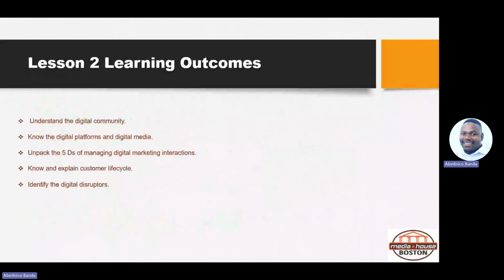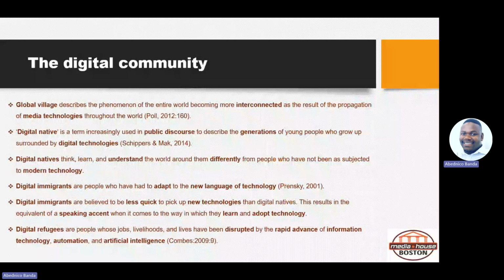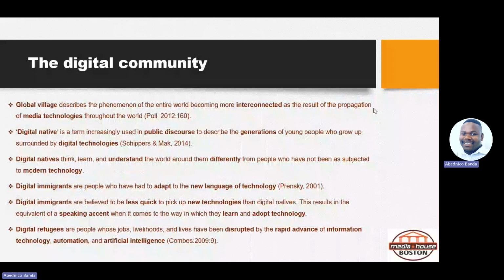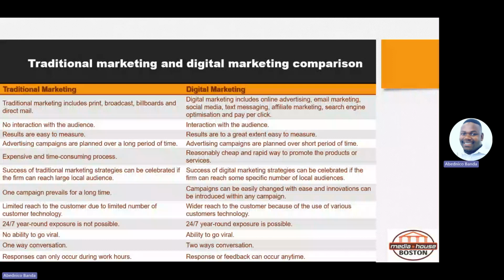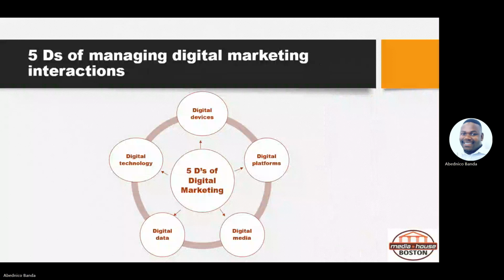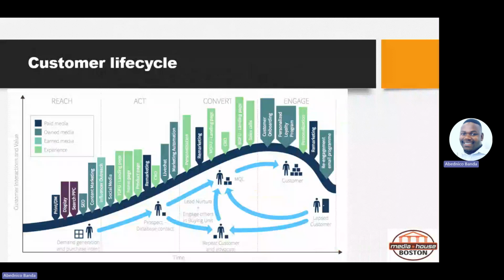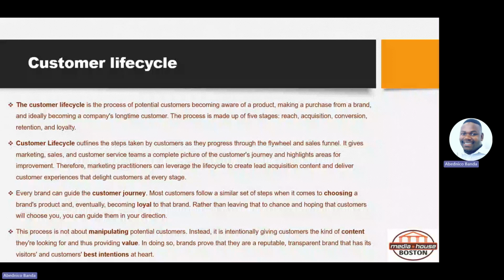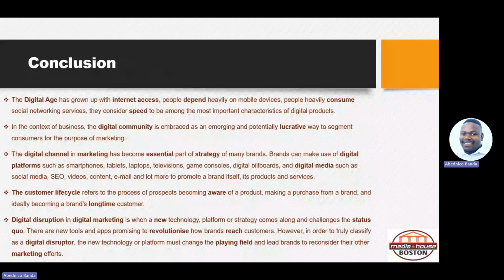2024 Part Time Digital Marketing 3 (Sandton Class) - Lesson 2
This lecture is about the digital marketing fundamentals